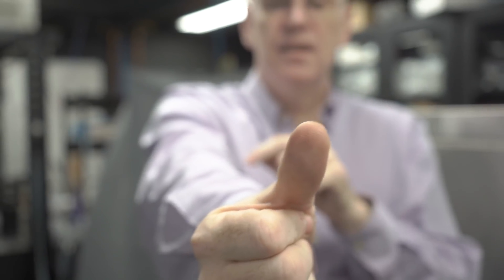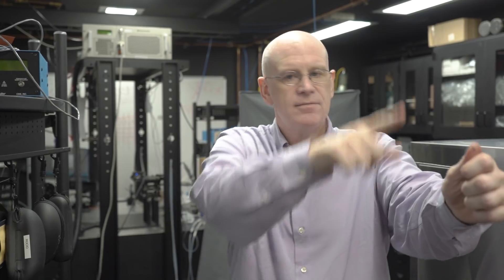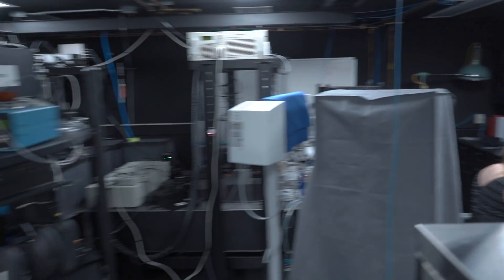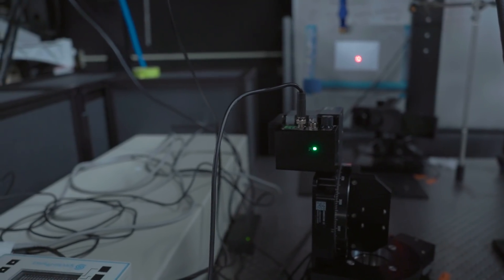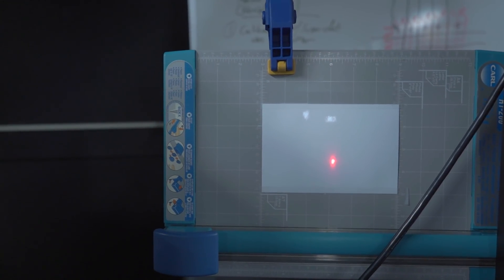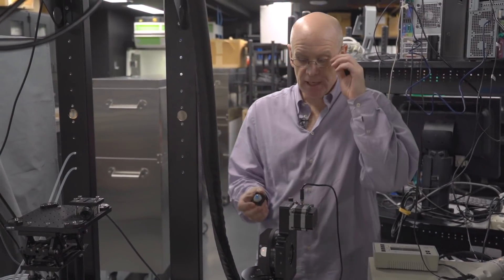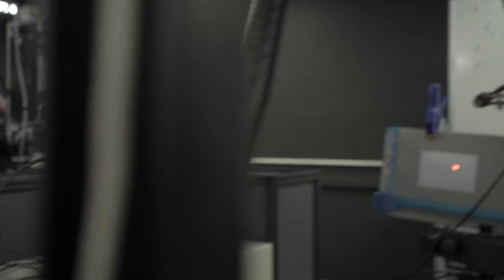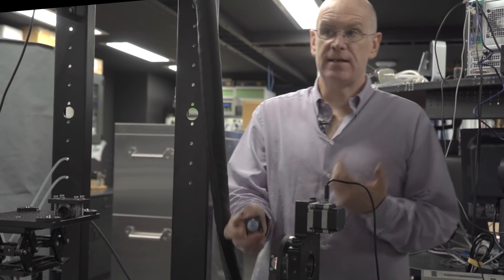A tour of the Macknik lab, and its current approach to oculomotor function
Credit: Luke Ustinov, SUNY Downstate Medical Center